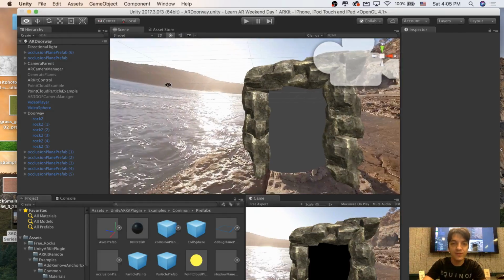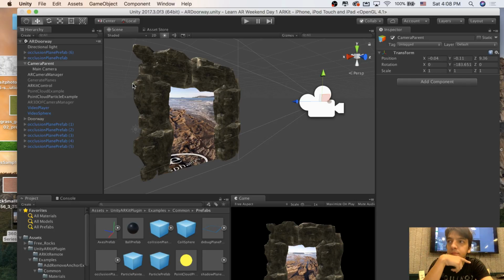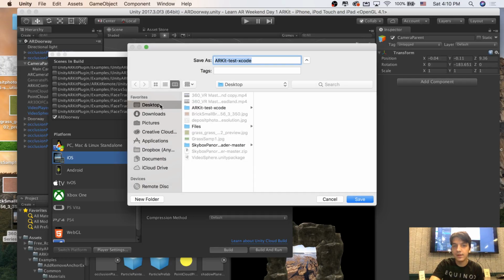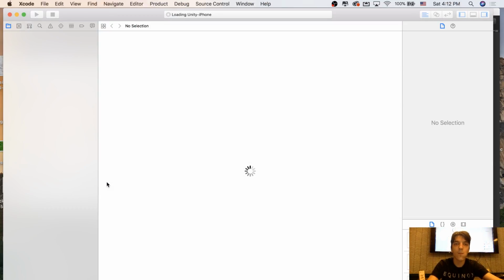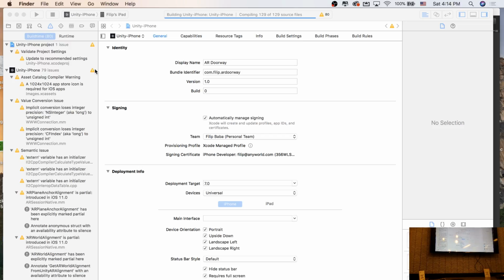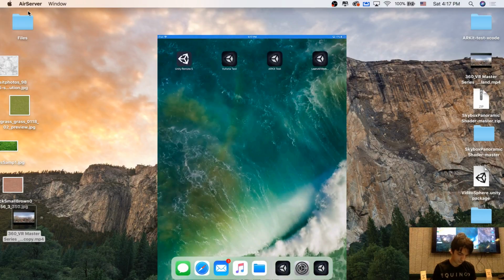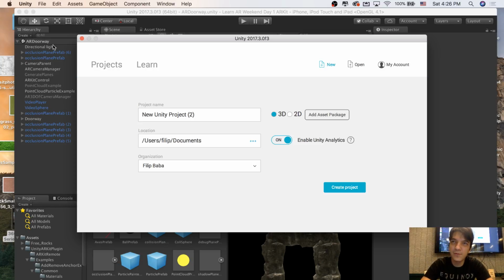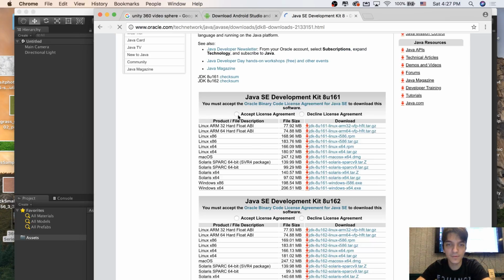Learn AR Weekend (January 2018) Day 1 - part 7